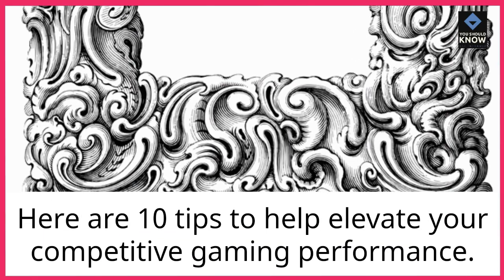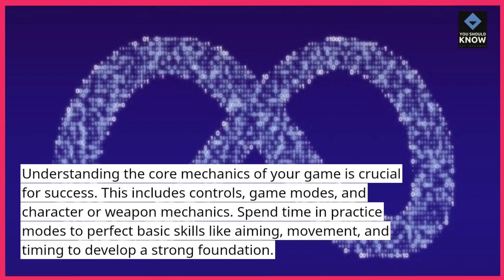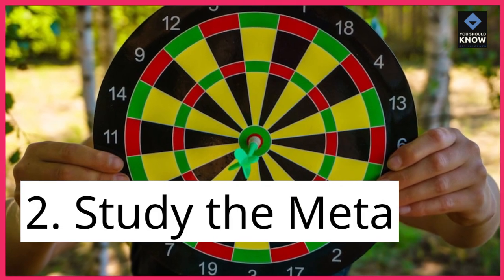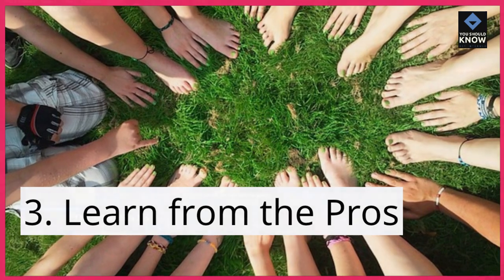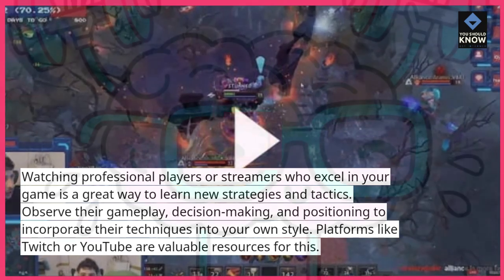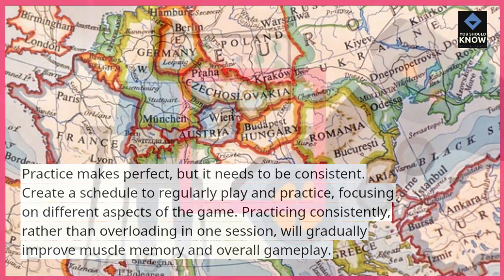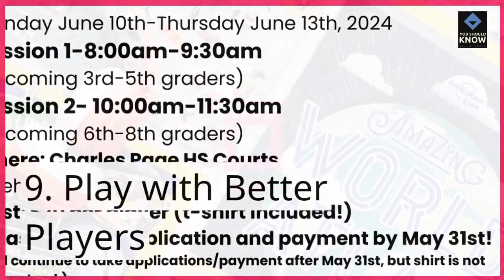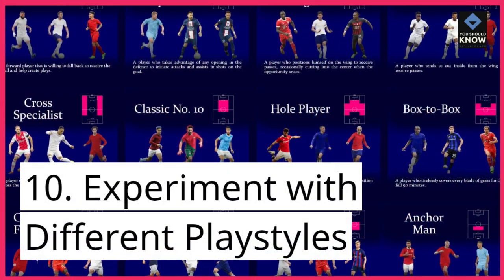Top 10 Tips for Improving Your Competitive Gameplay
Discover the top 10 tips to elevate your competitive gameplay, from mastering game mechanics to refining your strategy and improving teamwork. These tips are essential for anyone looking to dominate in esports.